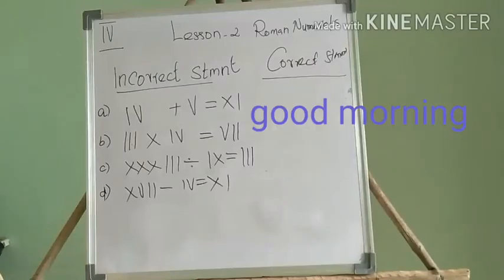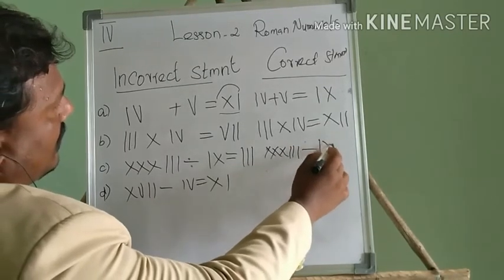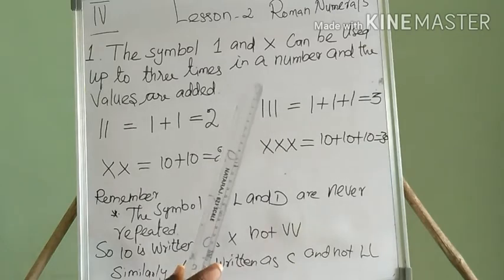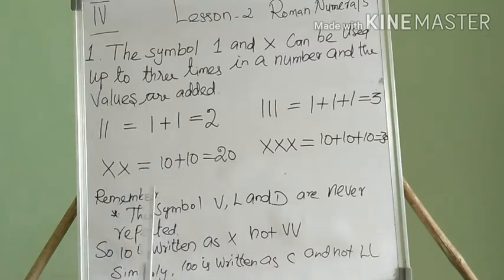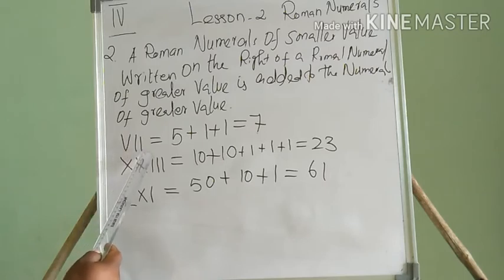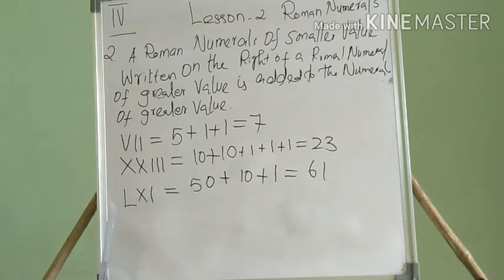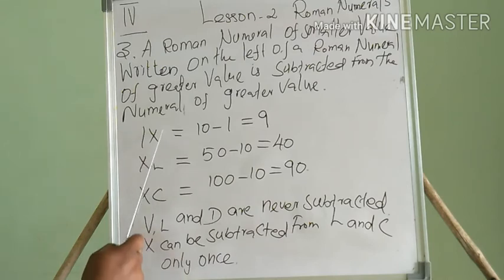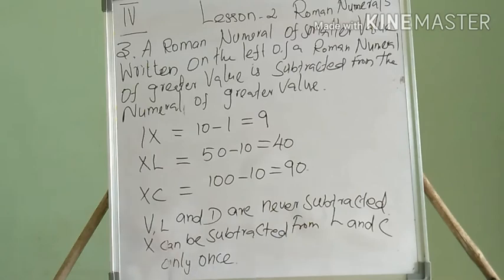4th STD lesson 2.2